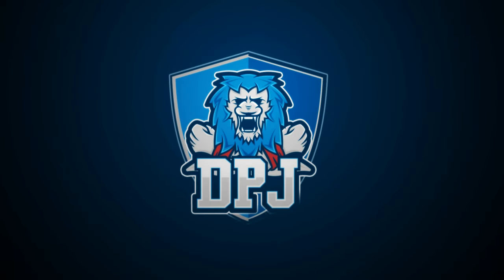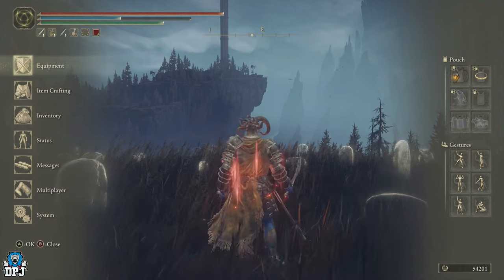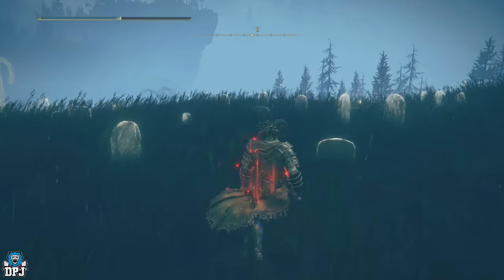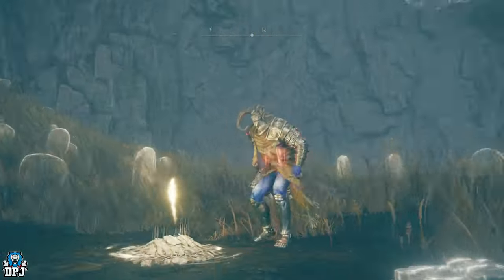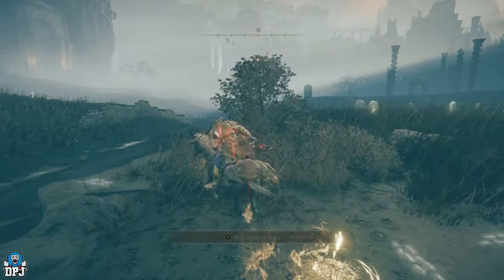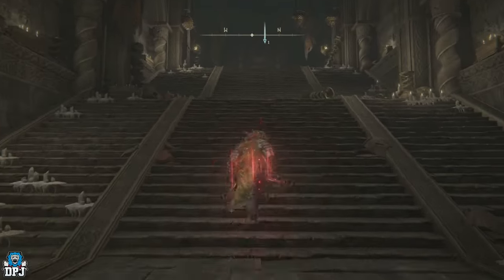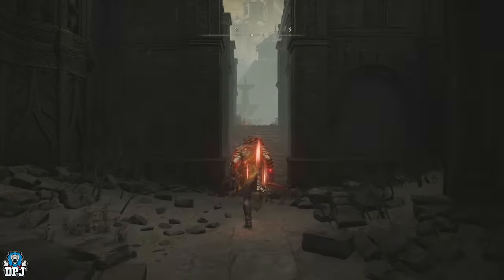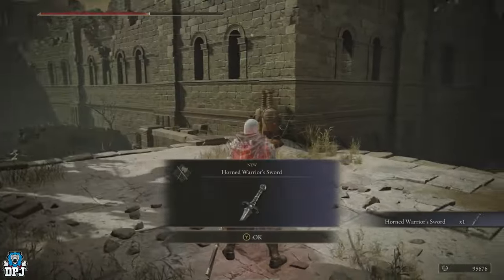Elden Ring How To Get Horned Warrior Sword & Armor - Easiest Early Game Farm - Shadow Of The Erdtree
In this Elden Ring Shadow Of The Erdtree DLC video I bring you a complete guide on how to get the Horned Warrior Armor & Weapon Set. The Horned Warriors Sword is a brand new faith build weapon with unique attacks. The armor offers buffs to strength & more.

00:00 Intro & Video Overview
00:48 Horned Warriors Sword Weapon Showcase
01:38 Horned Warriors Armor Set Showcase
02:31 How To Get Horned Warrior Gear Set
03:38 Location from Gravesite Plain Grace Point
04:20 Location from Scorced Ruins Grace Point
05:01 Location from Three-Path Cross Grace Point
05:45 Location from Main Gate Cross Grace Point
07:05 Location from Belurat, Tower Settlement Grace Point
07:40 Small Provate Altar Grace Point (Farm Location)